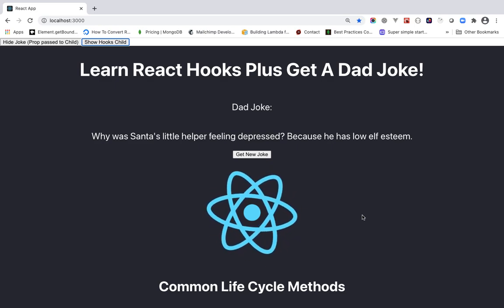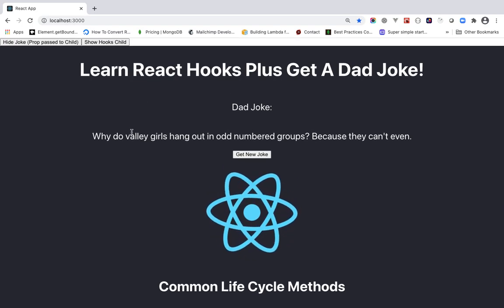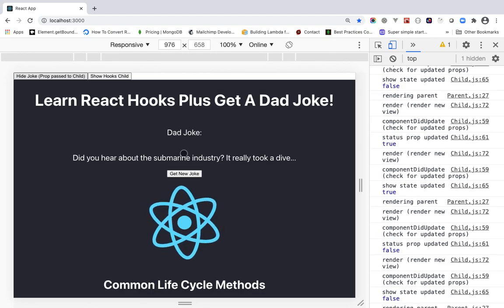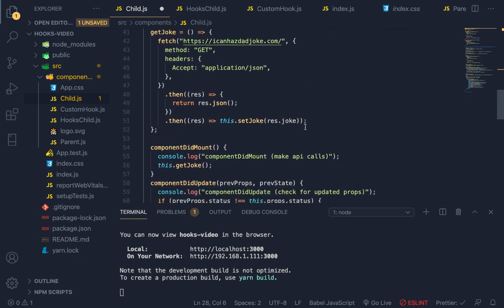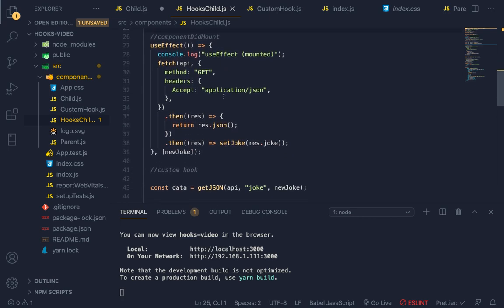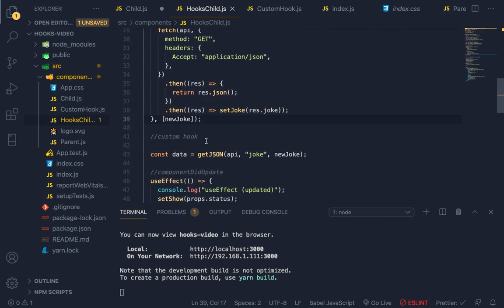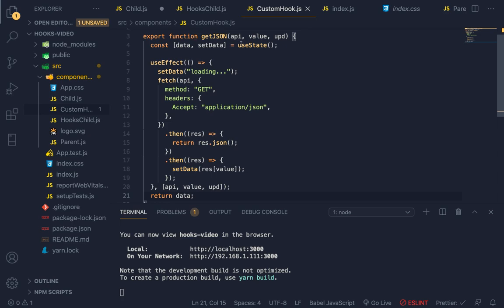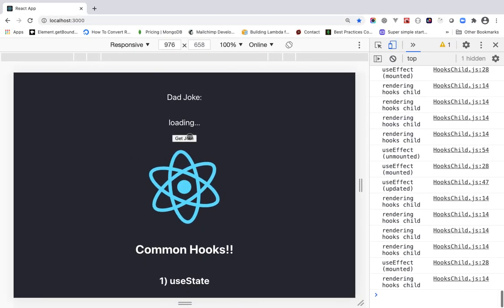React Hooks Series Part 1 (useState, useEffect, custom hooks)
Converting the basic life cycle methods of class components in React (componentDidMount, componentDidUpdate, componentWillUnmount) to React hooks (useState, useEffect, custom hooks).

Copyright huntCodes